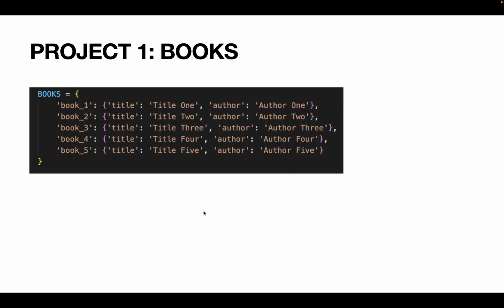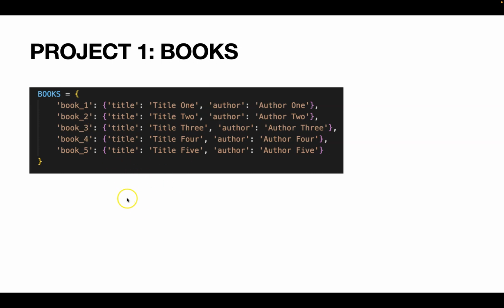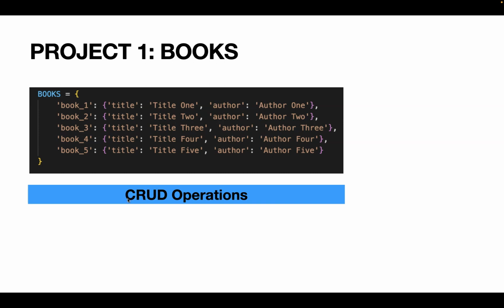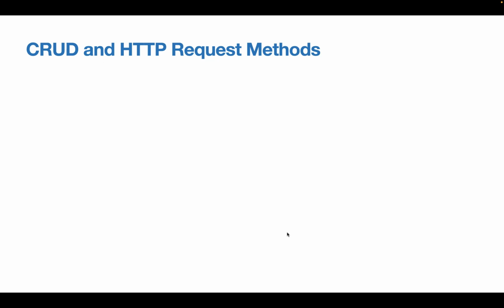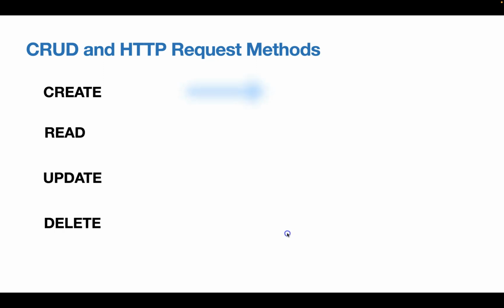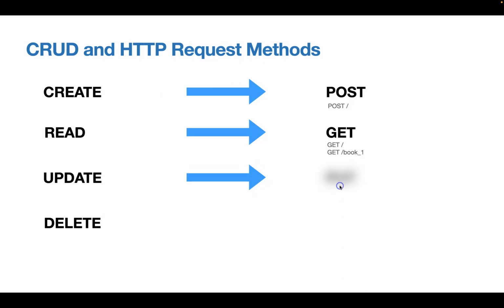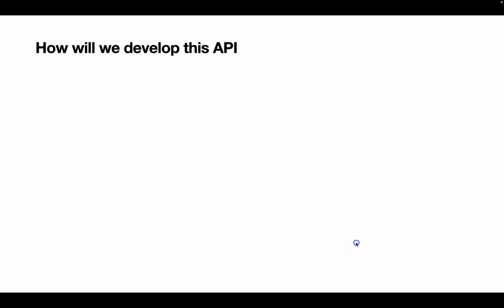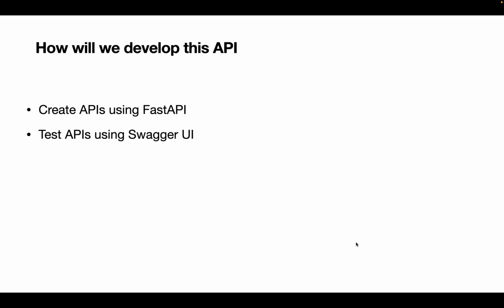FastAPI Complete Course - Project-1 Overview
In this lecture we will be looking at our very first FastAPI Book's project.

00:00 - Introduction and CRUD
01:04 - CRUD and HTTP Request Methods
02:08 - How will we develop this API